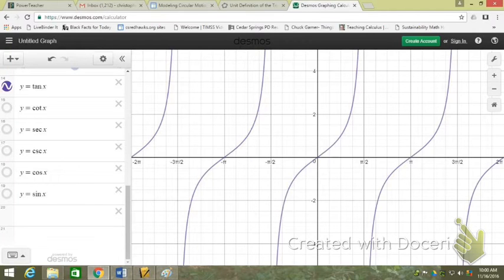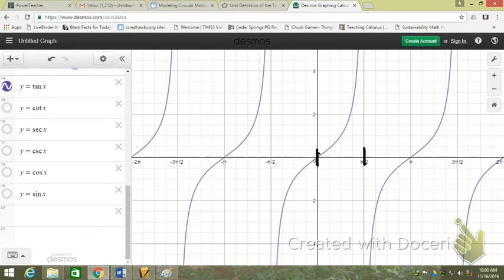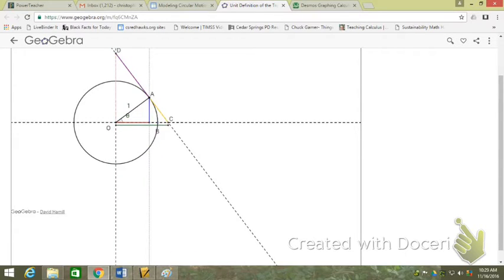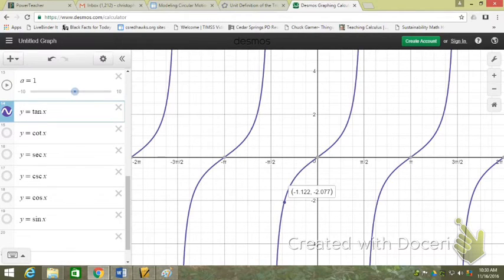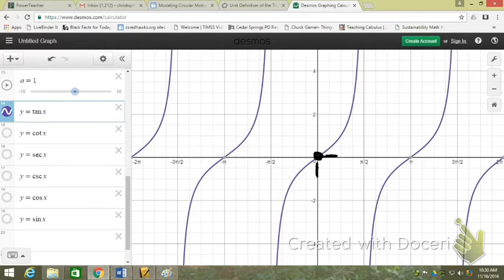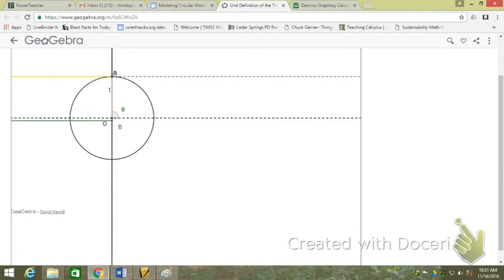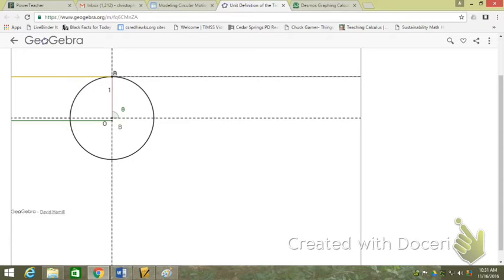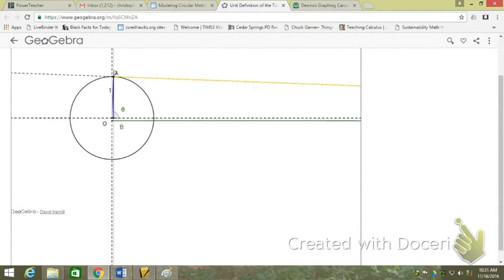Explaining the Tangent Function based on its Visual Representation